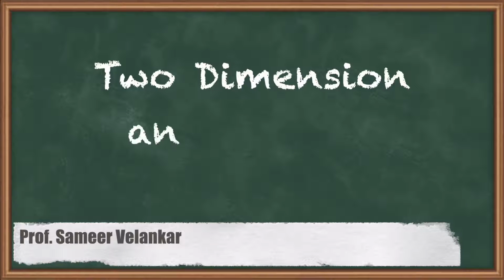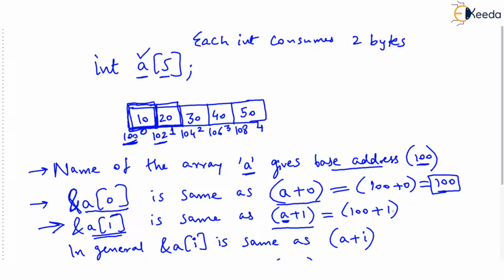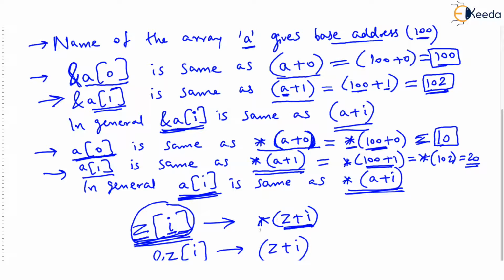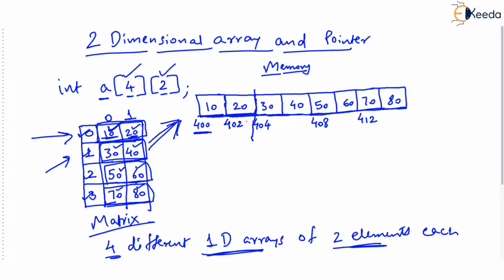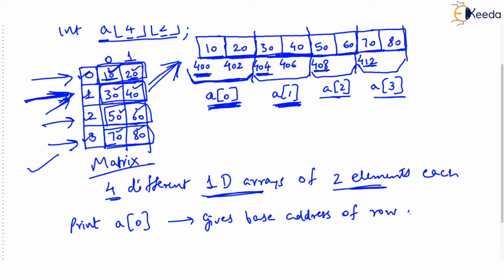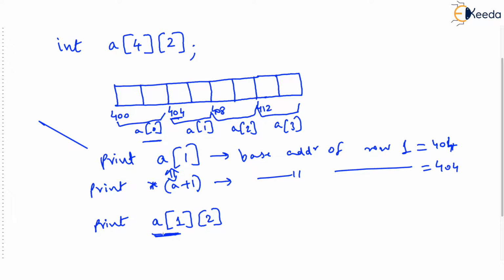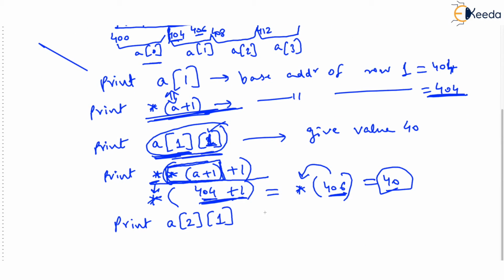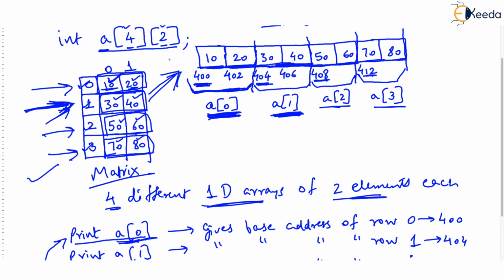Two Dimension and Pointer |Data Structure Using C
Embark on a journey to conquer the complexities of two-dimensional arrays and pointers in C programming, unlocking the door to advanced data structures and algorithms. In this comprehensive video tutorial, you'll delve into the intricate world of multidimensional data representation, mastering the art of pointer arithmetic and array indexing to navigate the realm of data structures with finesse.
hroughout this meticulously crafted video, you'll:

Grasp the fundamental concepts of two-dimensional arrays and their representation in memory

Uncover the intricacies of dynamic memory allocation for two-dimensional arrays using pointers

Master the techniques of accessing and manipulating elements in two-dimensional arrays using pointers

Explore the practical applications of two-dimensional arrays and pointers in real-world scenarios, including image processing and data analysis